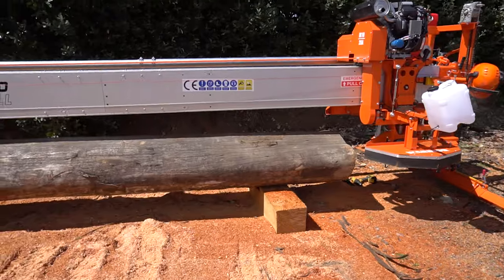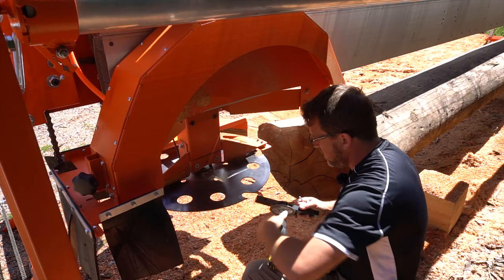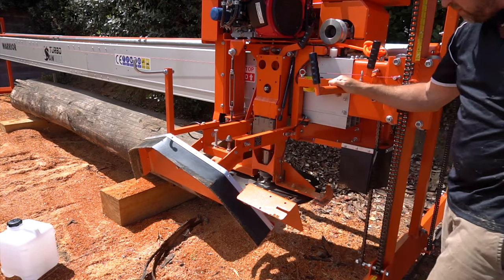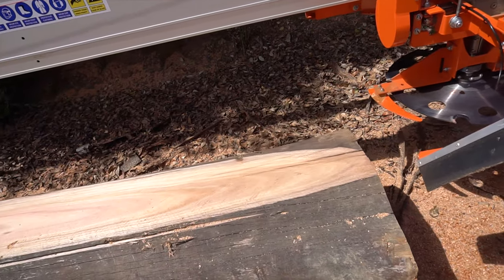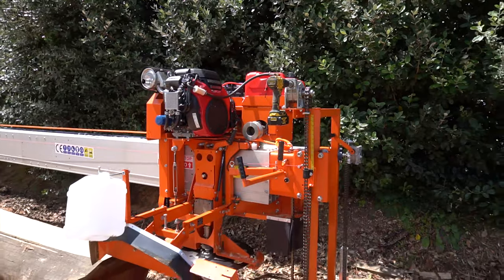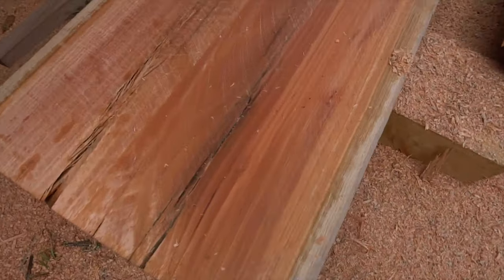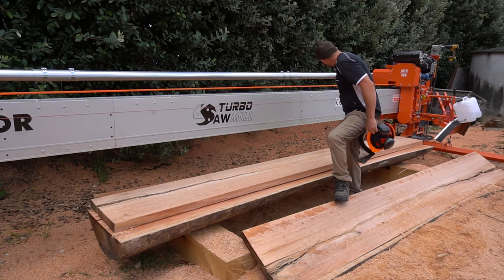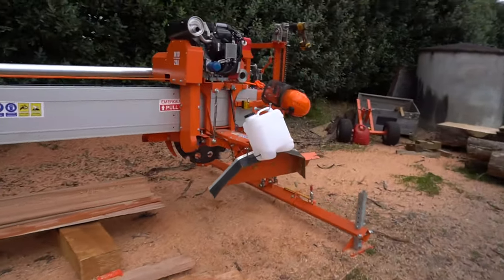Wide boards with a Turbosawmill.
If you like our sawmill and would like more info, please choose the model and fill out this form:

Se você gosta da nossa serraria e deseja mais informações, escolha o modelo e preencha este formulário:

Se ti piace la nostra segheria e desideri maggiori informazioni, scegli il modello e compila questo modulo:

Si le gusta nuestro aserradero y desea obtener más información, elija el modelo y complete este formulario:

Jake Peterson
Director